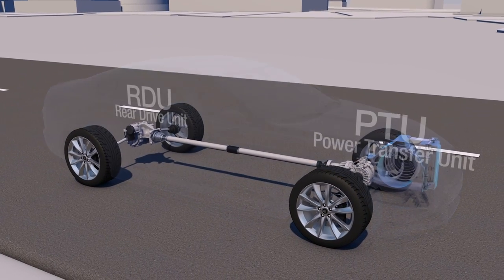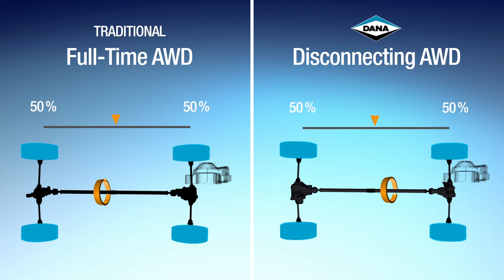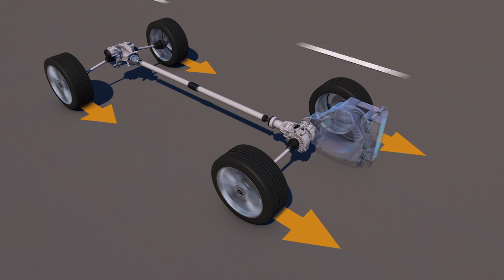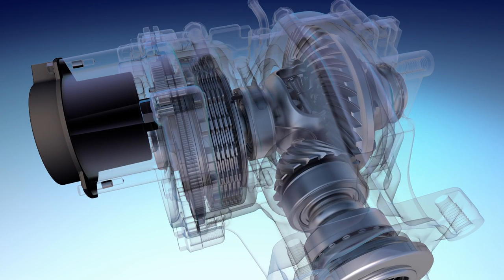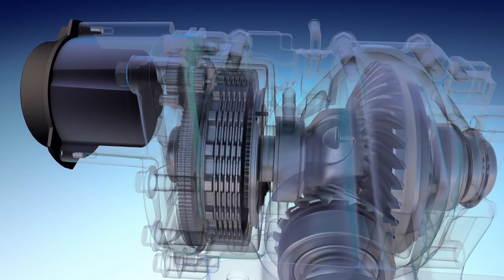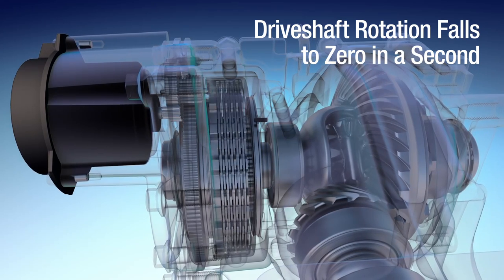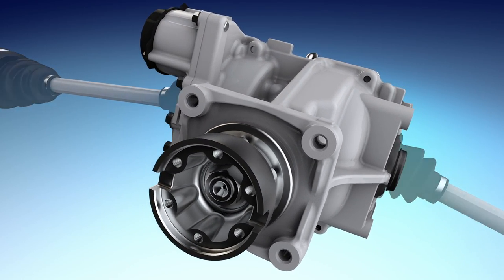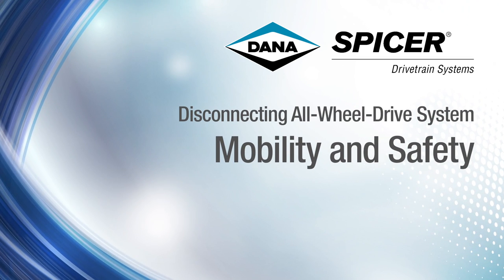Dana Light Vehicle | Disconnecting AWD Technology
Dana is growing its influence as a systems solution provider and building off its driveline expertise.  Our light vehicle division has offerings for all platforms in the passenger car, crossover, van, and small SUV categories.  This includes Dana’s disconnecting AWD system, which connects and disconnects the rear wheels only when required.  As a result, fuel efficiency is greatly improved and more in line with FWD systems, but with the added safety and traction of an AWD system.